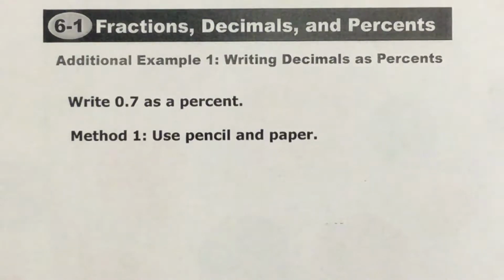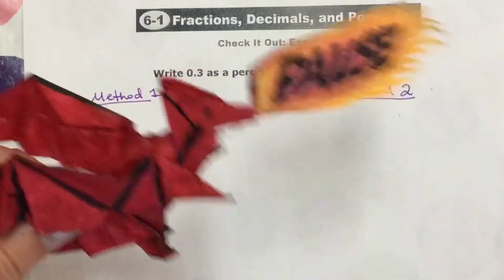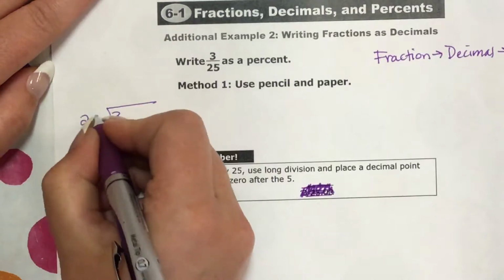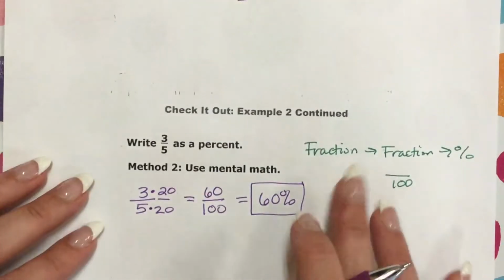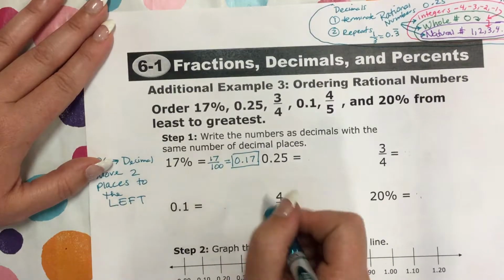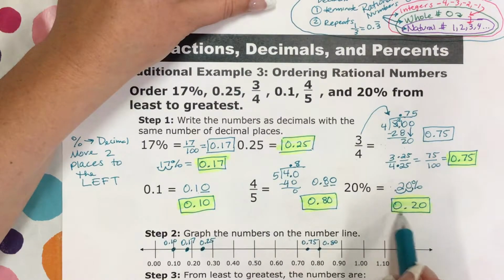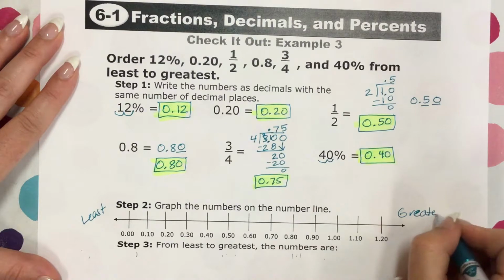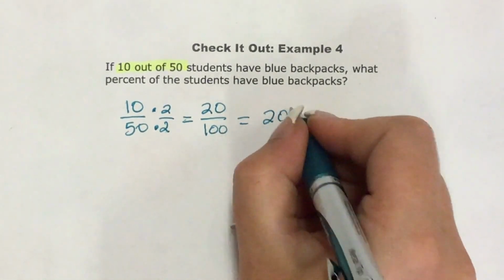6.1 Fractions, Decimals, and Percents